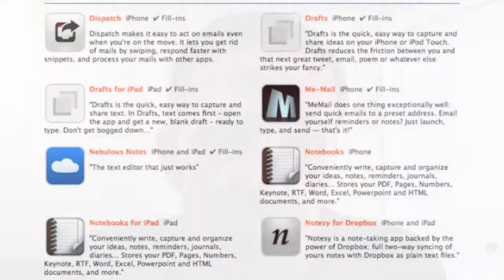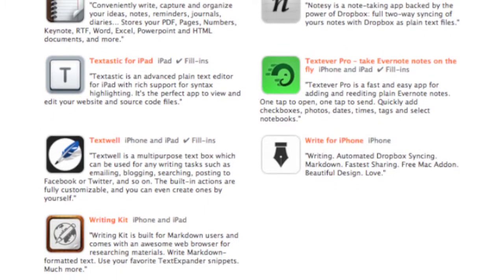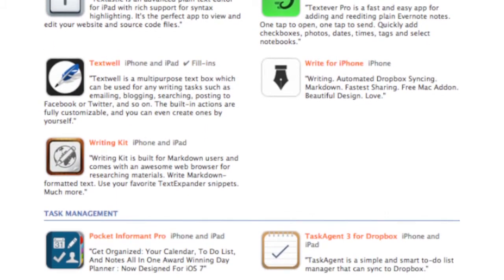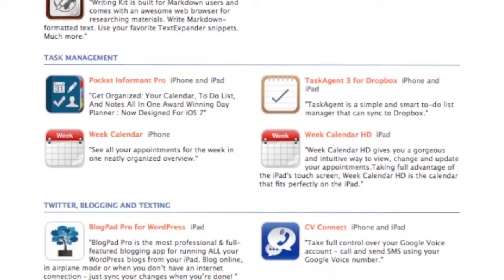MacVoices #13185: Philip Goward of Smile Introduces PDFpen Scan+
Philip Goward of Smile talks about the capabilities of their latest iOS app, PDFpen Scan+. A natural companion app to PDFpen and PDFpenPro on the Mac, and PDFpen for iPhone and PDFpen for iPad, the new app uses your iDeviceapos;s camera to scan documents, store them as PDFs or perform OCR on the spot to give you the text of the scan. Phillip discusses the conversion engine, why an Internet connection isnapos;t required, and the many ways that your scans can be used.